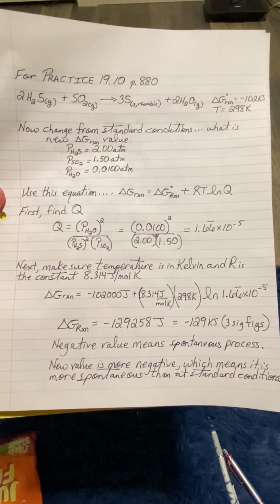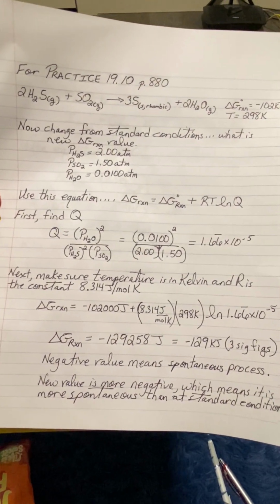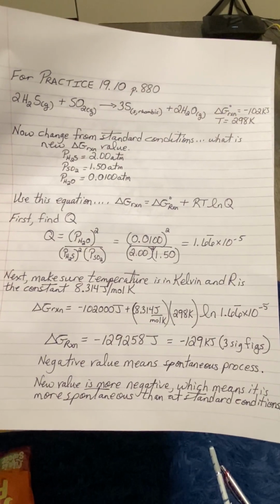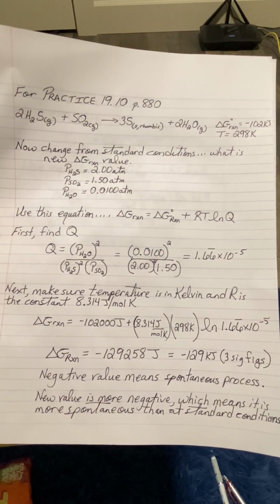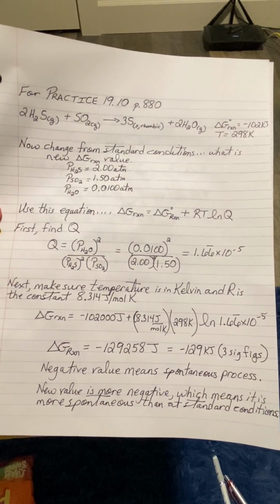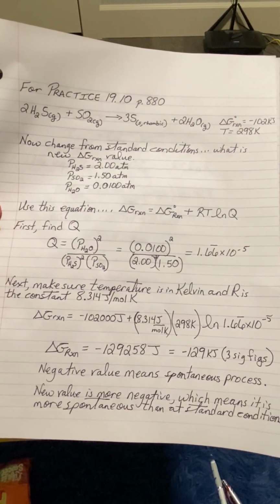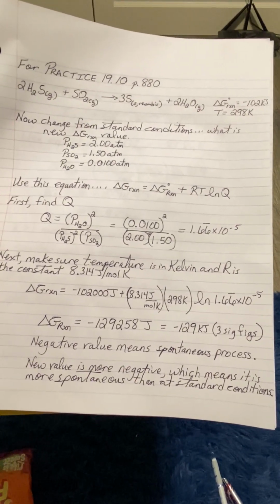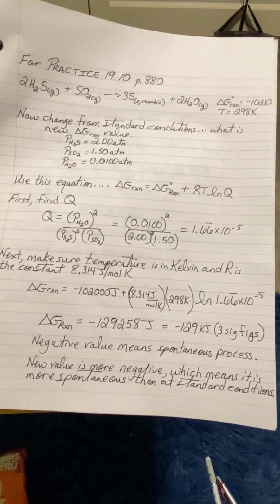Chem A106 Practice 19 10 determine deltaG under nonstandard equilibrium conditions